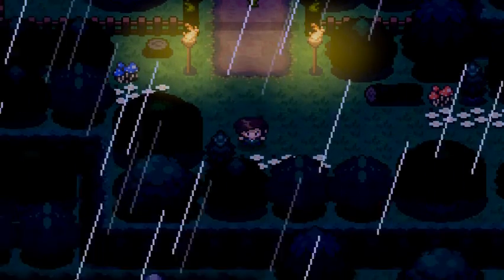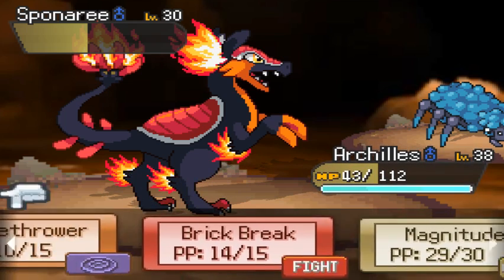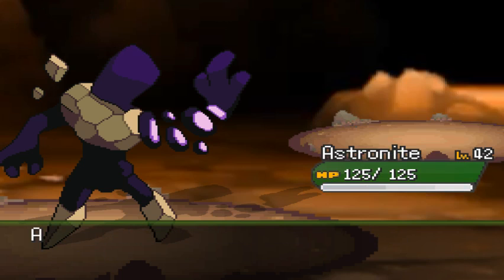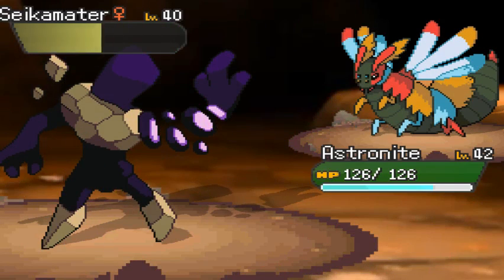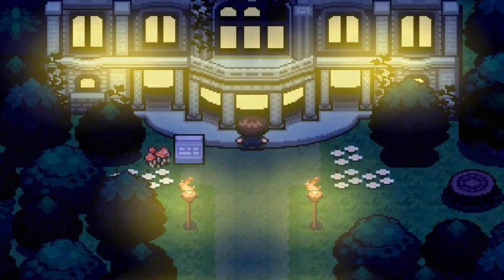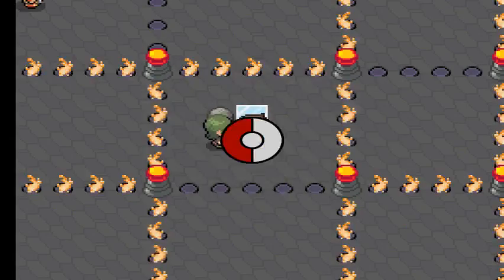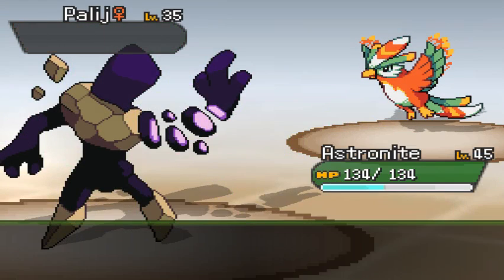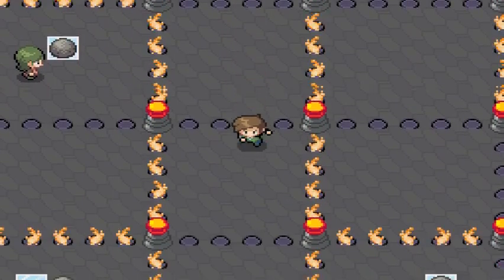Pokemon Uranium Version || Legendary Bug Pokemon Seikamater / Fire Gym / Salsa Badge || Part 21